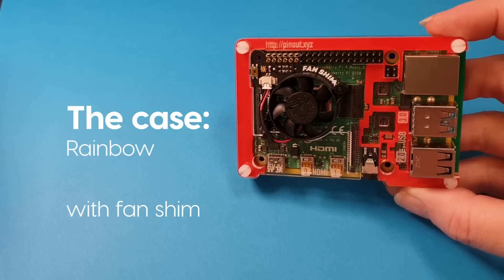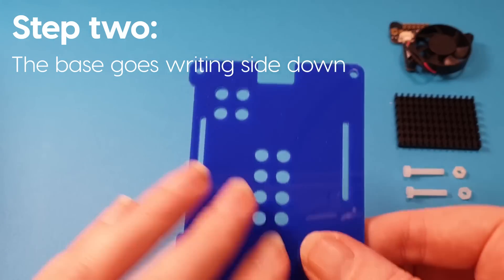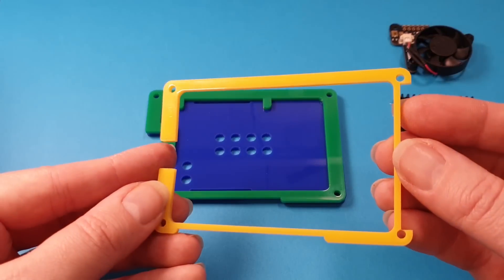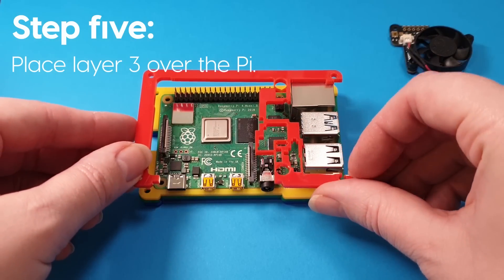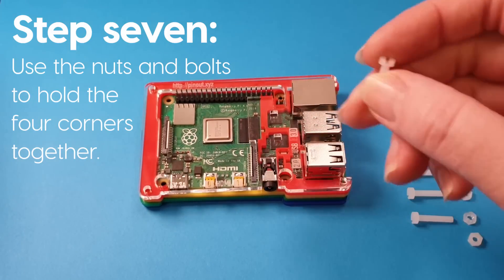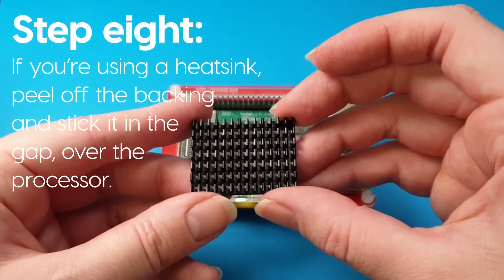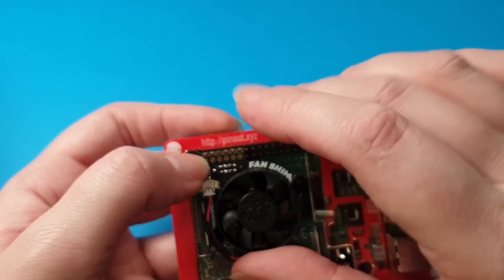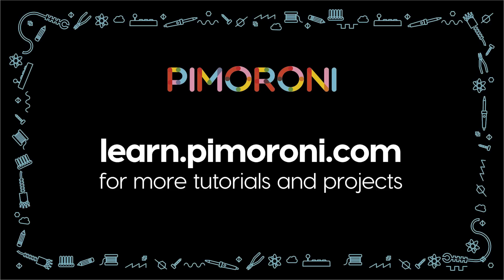Pirate how-to #2 - Build your Pi4 pibow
A quick build video for the Raspberry Pi 4 Pibow case.
How to add a heatsink at 2:15
How to add the Fan Shim at 2:38

If you prefer a written tutorial, take a look at learn.pimoroni.com for projects and tutorials.